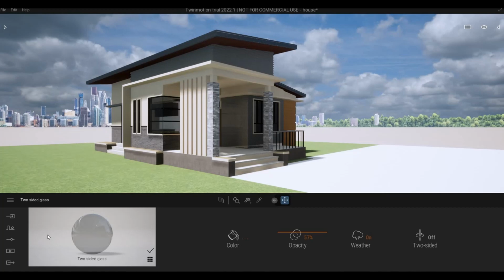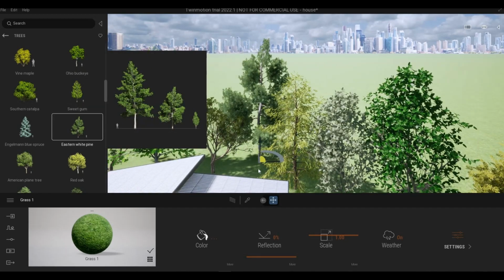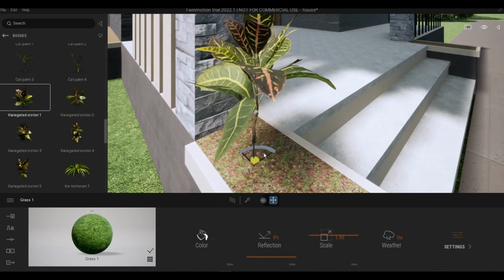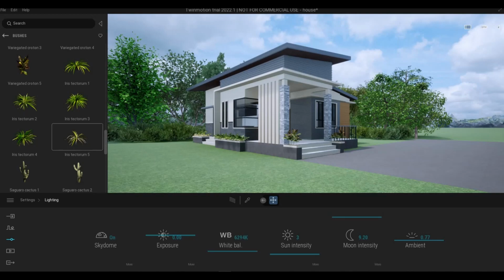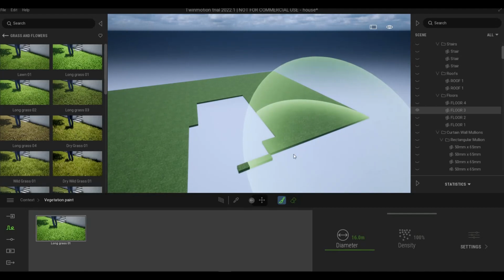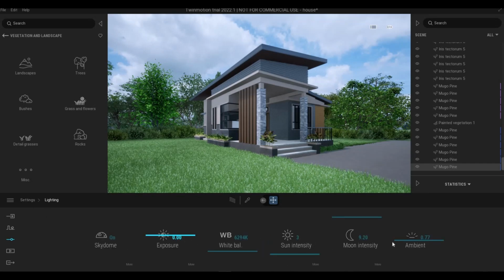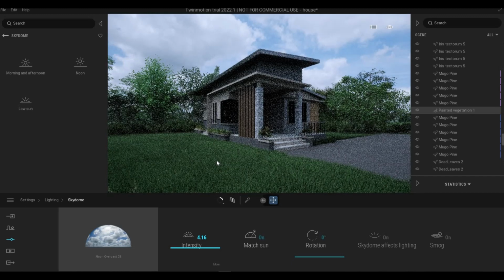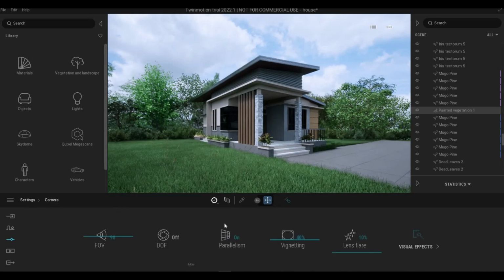SEEMES House | Part 14 | Complete Step By Step Project | Revit and Twinmotion Tutorial